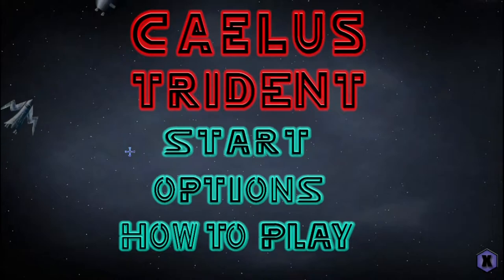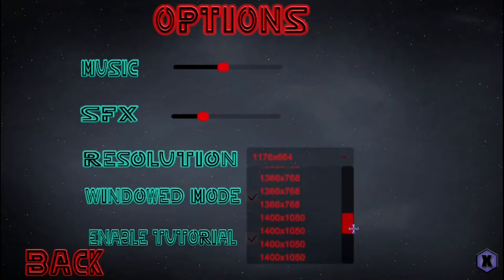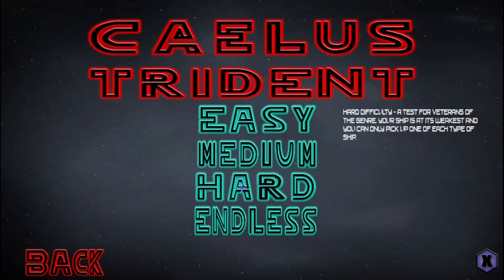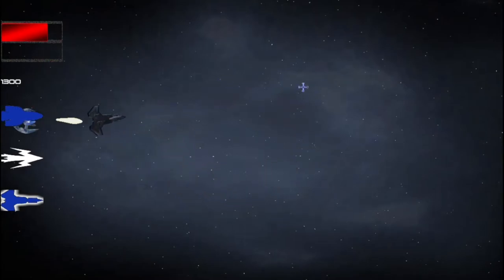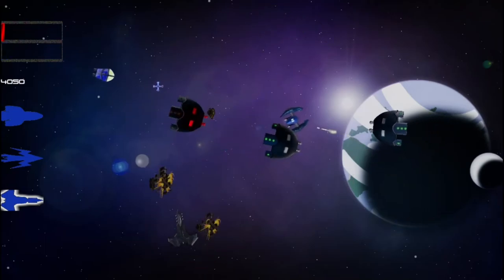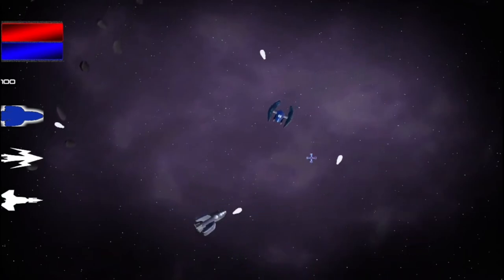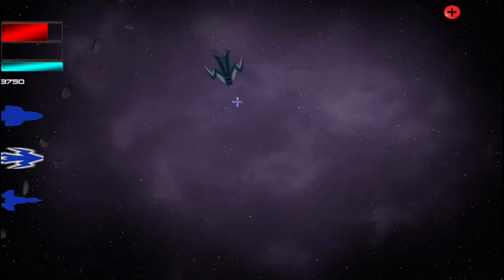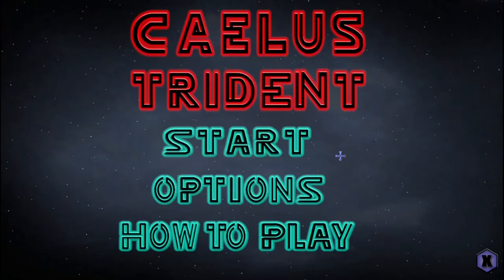Caelus Trident, a first impression